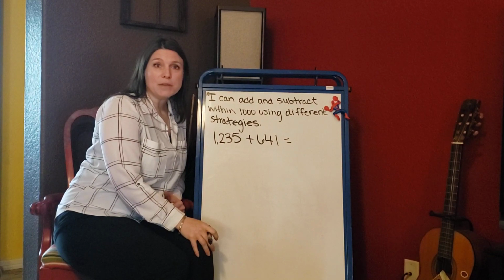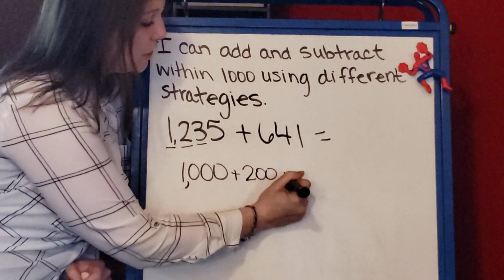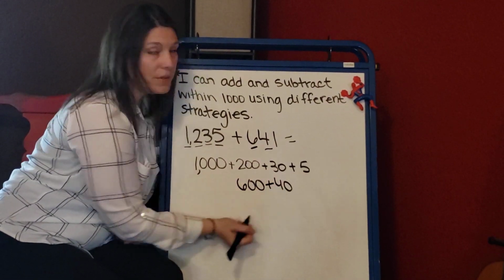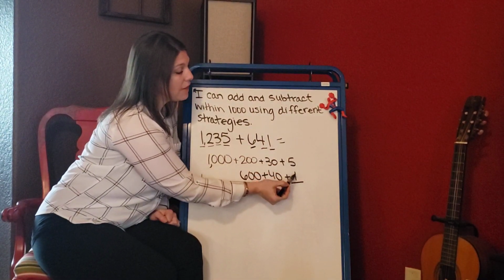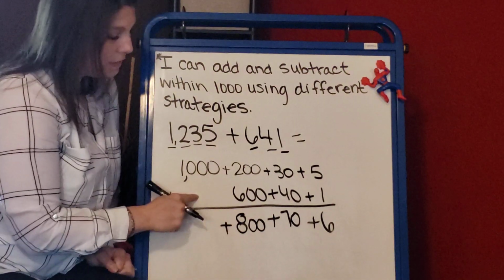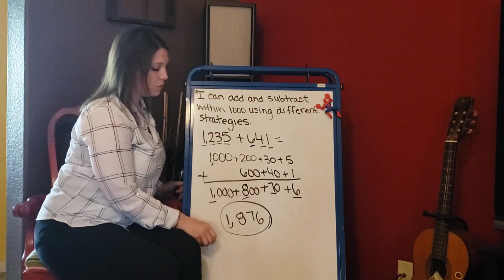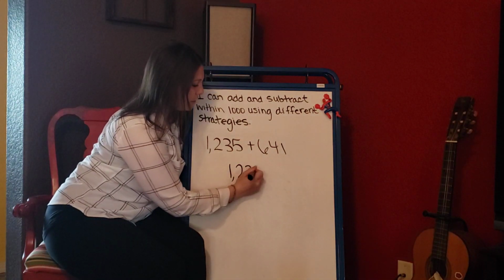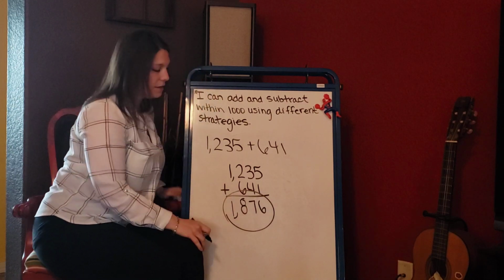Addition Review - expanded form and standard algorithm